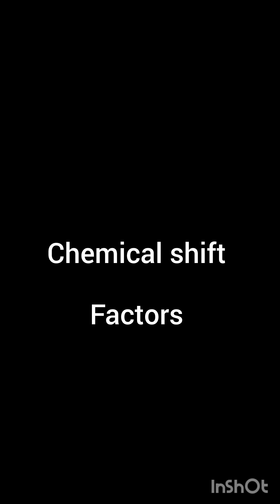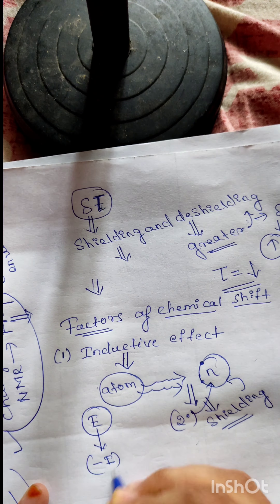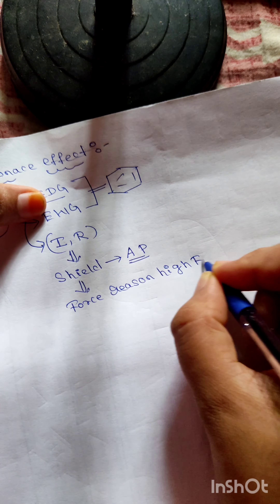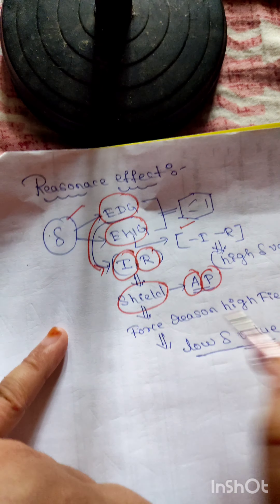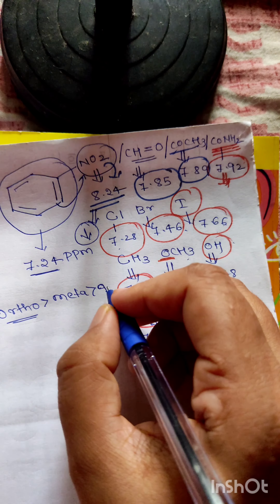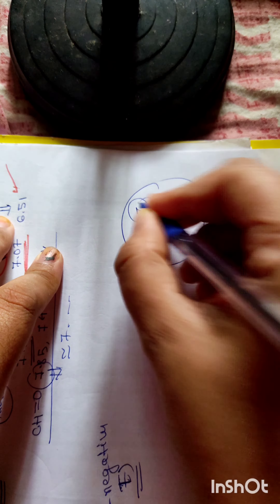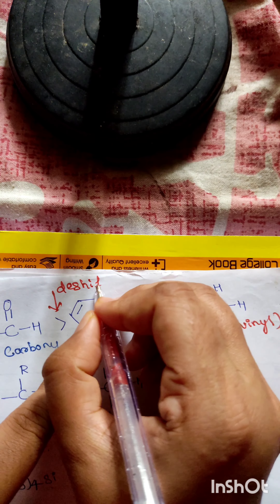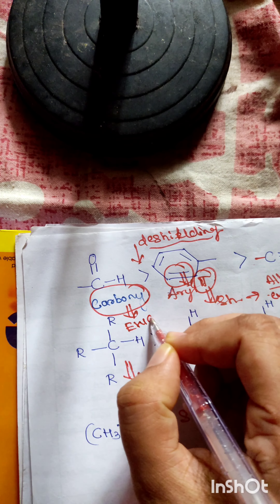Chemical shift factor bigg B series of chemical shift factors